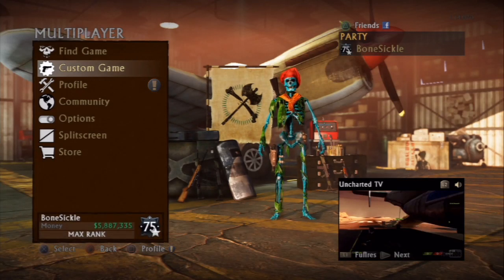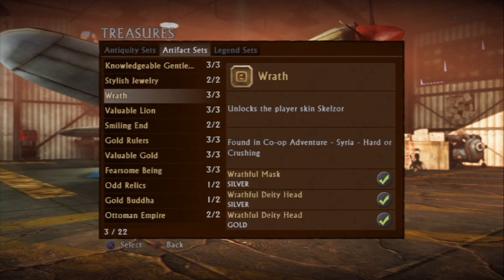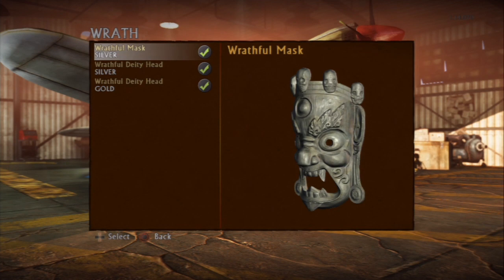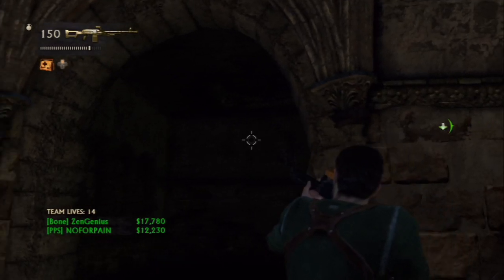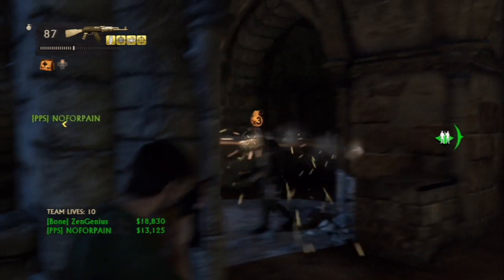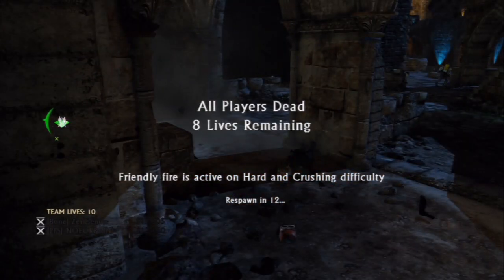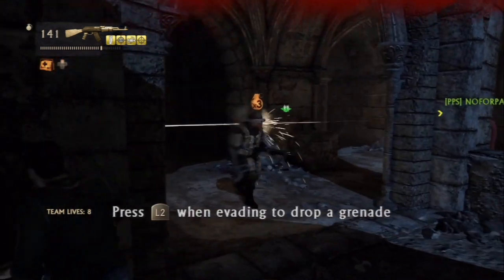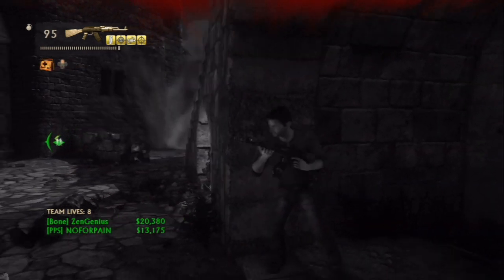Getting Skelzor Talkthru 2 (Silver Wrathful Deity Head)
How to quickly and effectively unlock Skelzor by farming the treasures in Syria for the Wrath set. The video shows you (with commentary) which treasures are dropped by which bosses, the best order to farm in, and the fastest way to dispatch the bosses as well.

This particular video shows how to most quickly farm the Carpet-Bomb Kickback Mini-Boss that drops the Silver Wrathful Deity Head. These treasures are needed to complete the Antiquity Set and get the Collector Trophy. You will also get "Gate Keeper" Medals for the "Key Master" Trophy while doing this.

We also have videos for how to easily beat this whole Chapter on Crushing if you'd like tips for getting here very easily; those are titled "Crushing Syria Talkthru."

Thanks to Pain for helping with the video, and thanks to Drunk and others for helping me farm this map in the first place on my main account in the first place.